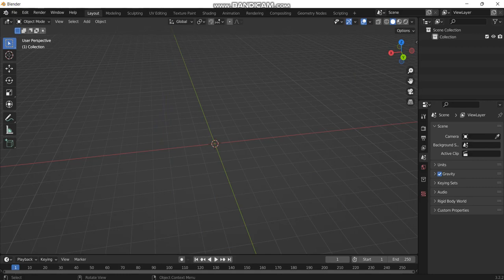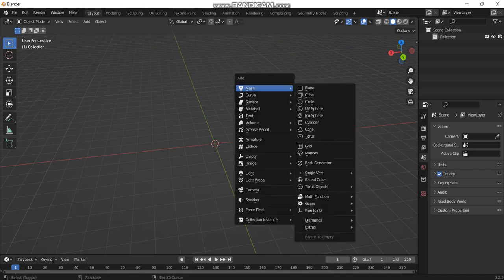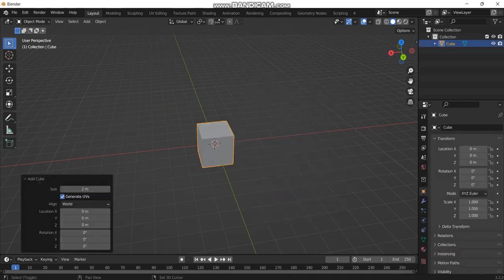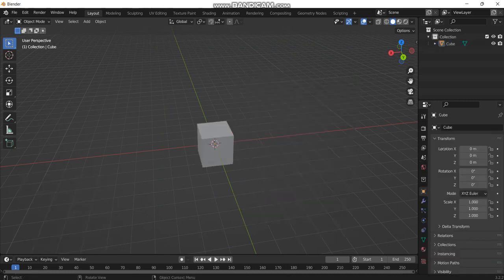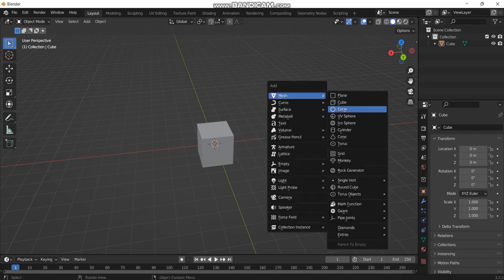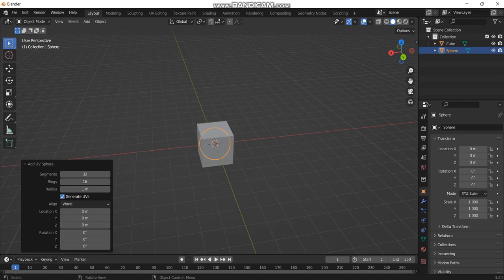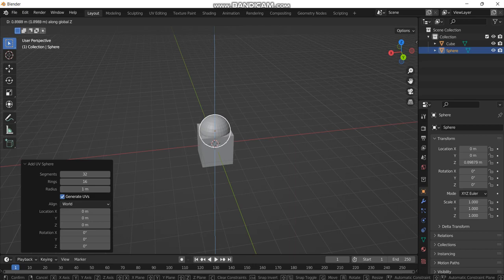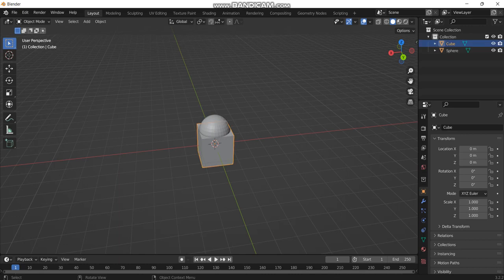How to Add and Merge Objects in Blender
How to Add and Merge Objects in Blender. In this video on How to merge objects in blender, we'll show you how to add and merge objects in Blender. This is an essential skill for anyone working with 3D CAD tools, and we'll walk you through the steps step-by-step.
If you're new to Blender or want to expand your skills, this video is for you! By the end of this video, you'll be able to add and merge objects in Blender like a pro!